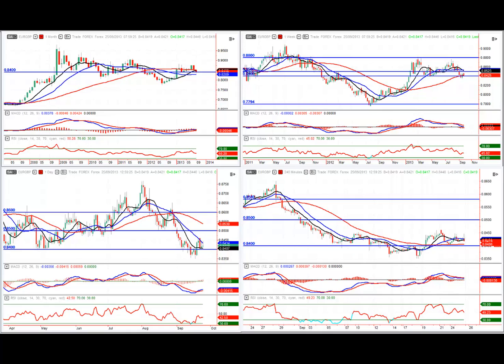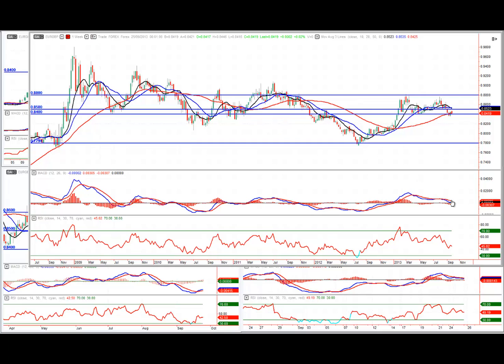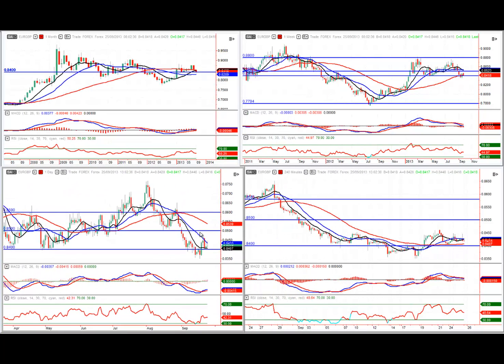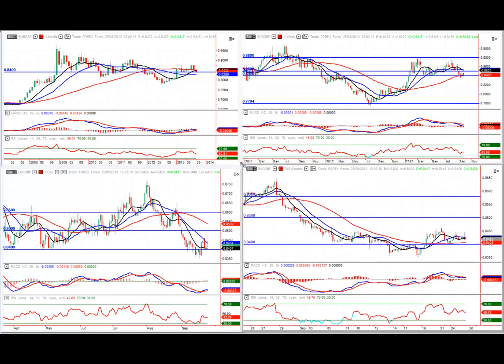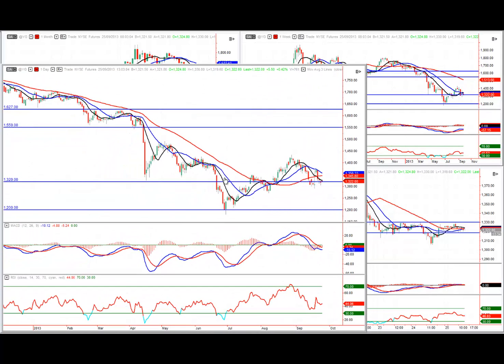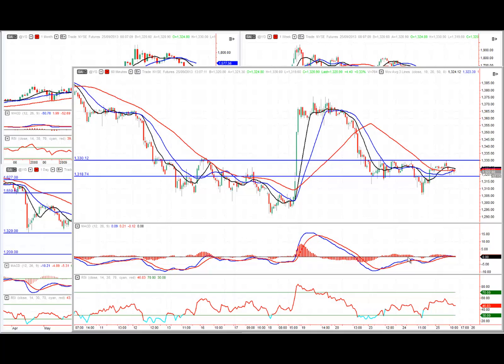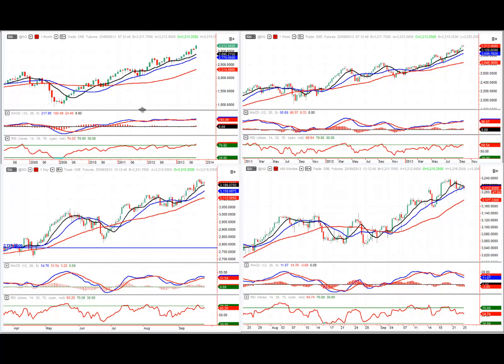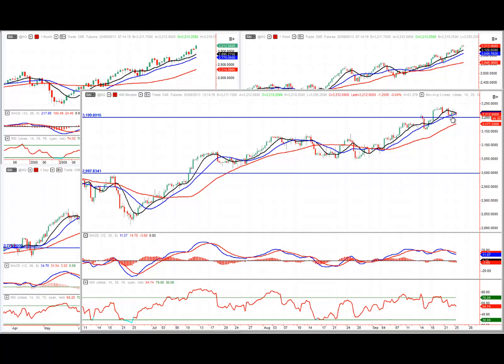Mid-Market Commentary for Week of September 23, 2013